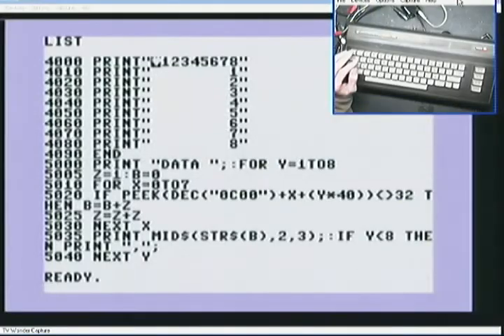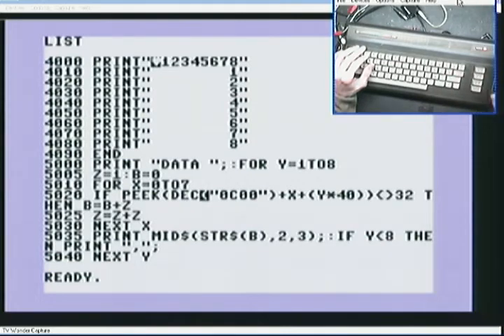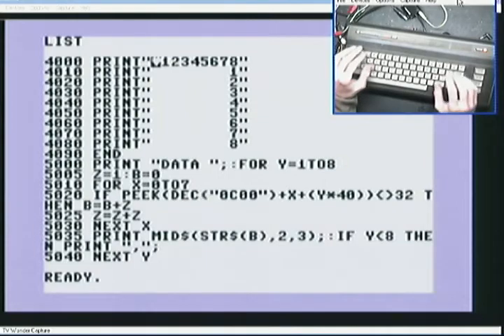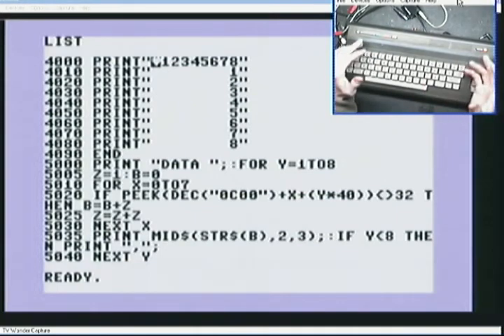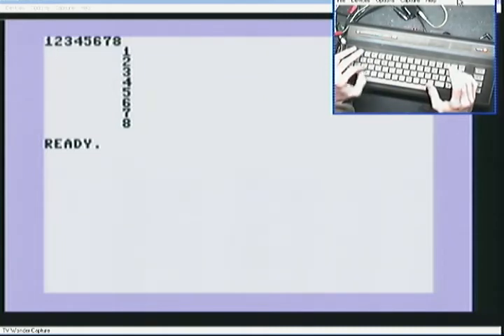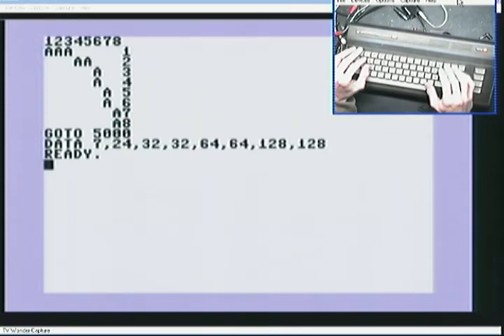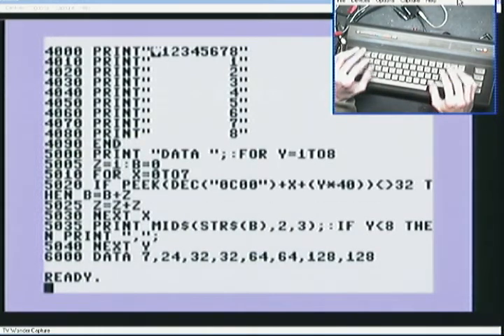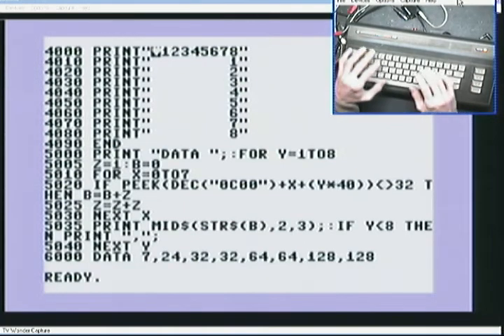Small Character Editor for Commodore Plus/4, C16 C64, C128 Computers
I do Science Fiction and Adventure Fantasy Animations and. I do videos about: Tandy COCO, Tandy Model 200, Radio Shack TRS-80 Tandy Model 3 Computer,BMC Data Display, Commodore 1702, Magnavox Computer 80, Samsung Green Screen. Custom STAR WARS Tie Fighter Upgrade, Commodore 64 SIMON'S BASIC, Atari 1030 Telephone Modems! Tandy Model 200 Keyboard Switch Repair. BASIC GAME programming on Amstrad CPC 464. I do videos about 8-bit retro computers featuring Atari 400, Atari 800, Atari 1200XL, Commodore 64, Commodore 128, Commodore 16, Commodore VIC-20, Apple IIe, Tandy Model 200, Model 3, Model 1, Amstrad CPC 464 and more. Programing in BASIC, Assembly Language, C, Java. Including Android games too sometimes. Phone modems like Commodore 1660, 1670, etc.